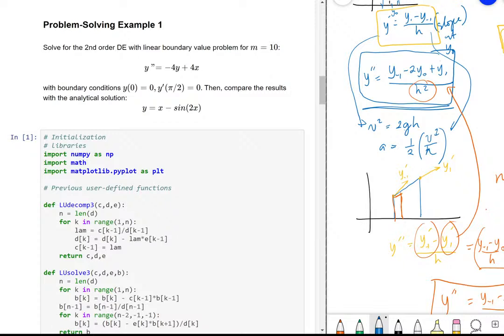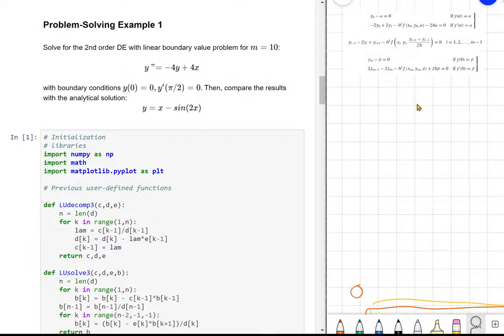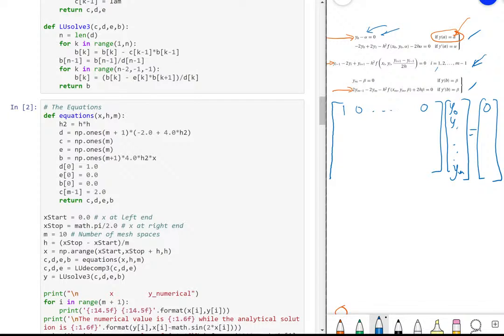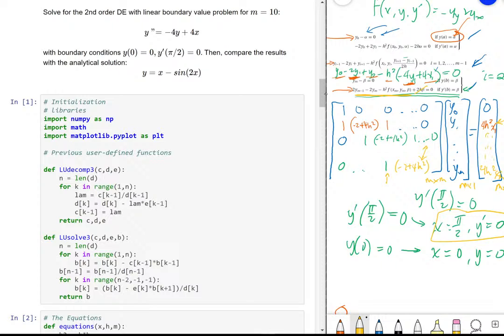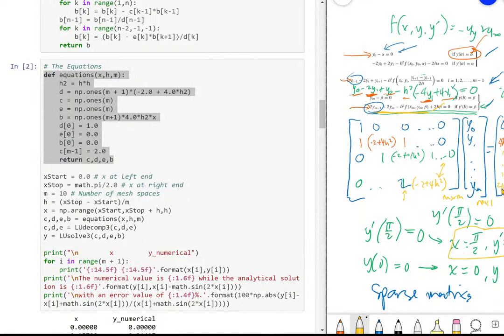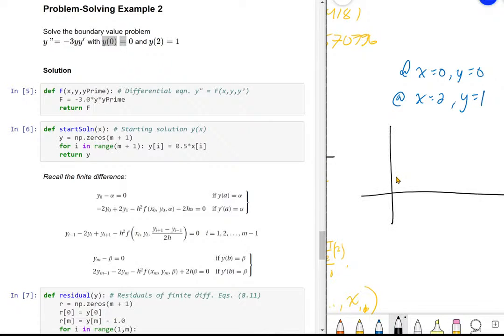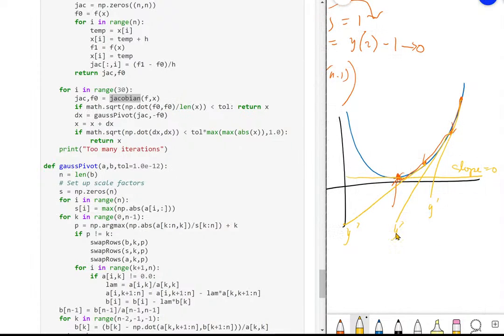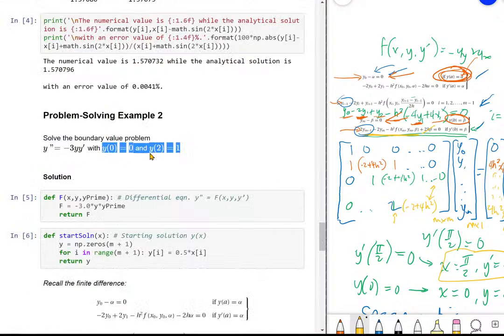8.1 Two-point Boundary Value Problems using Finite Difference Method with example & Python codes